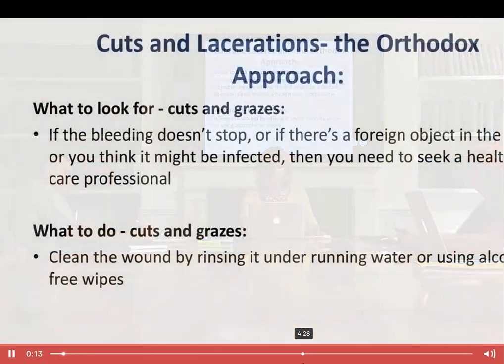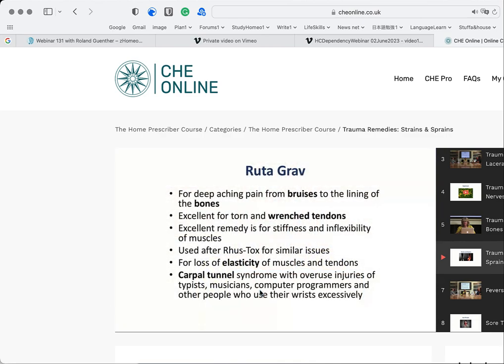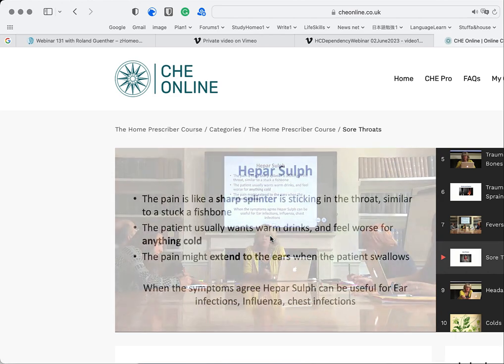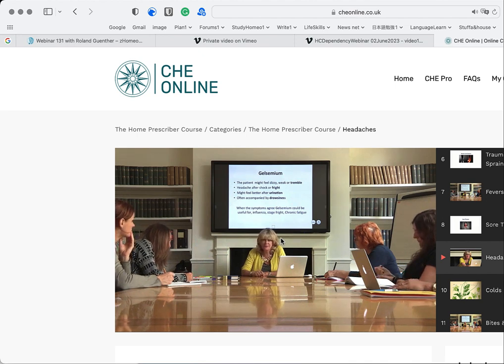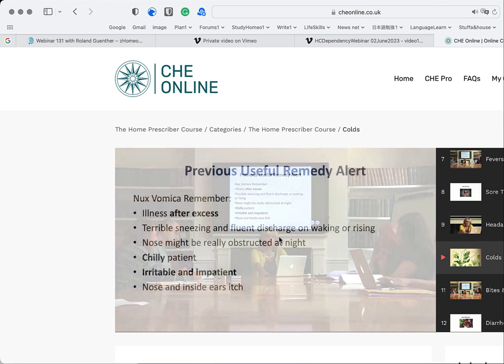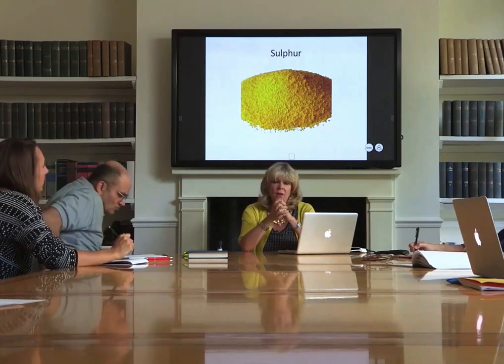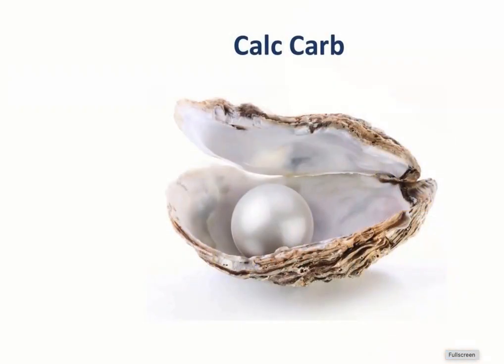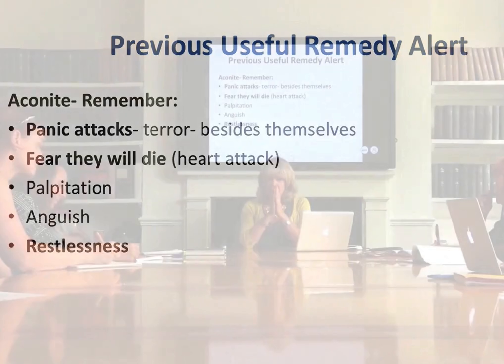CHE Emergency treatment 2 with subtitles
CHE is an excellent homeopathy school. You can see the video for free on this

Also, download their summary of the lectures.

The lecture discusses various homeopathic remedies for different ailments such as cuts, fevers, headaches, colds, burns, and anxiety. Specific remedies such as Calendula, Hypericum, Symphytum, Belladonna, and Cantharis are discussed in detail, along with their key symptoms and indications. The importance of accurately matching symptoms to the appropriate remedy is emphasized.

I have included the lecture on bruises covering the remedy Arnica.

Hilary Dorian is the primary homeopathy teacher.  She is a gifted story teller and makes learning fun.

My goal is to help you to begin using homeopathy on your own by using an emergency kit. An emergency kit is easy because each problem has a few remedies that you can easily choose from using a basic guidebook. Here I begin teaching you to use a handbook.

You can find more guidance on my website.  For example, learn how to prepare your remedies

My goal is to help you to use homeopathy remedies on your own.  After you have begun using emergency remedies, you will be ready to learn to select remedies based on symptoms.

Let me know how you are doing and what you want to learn.